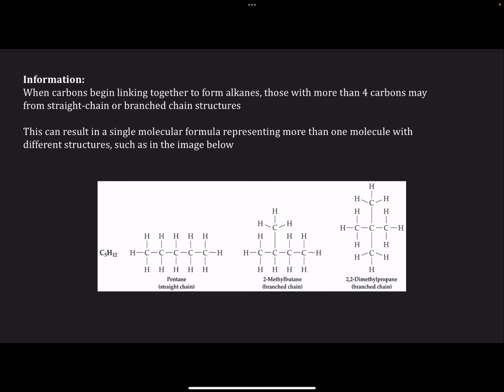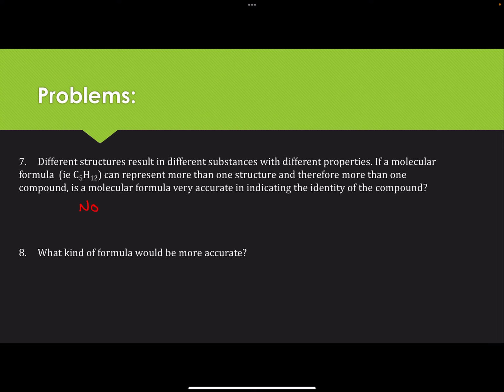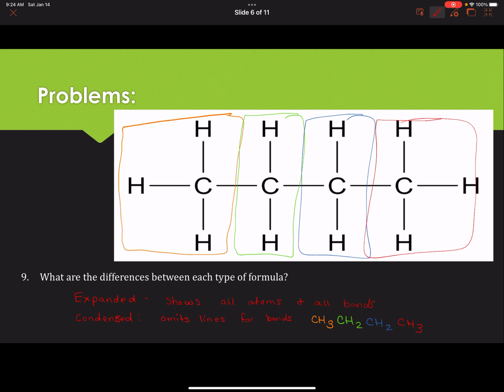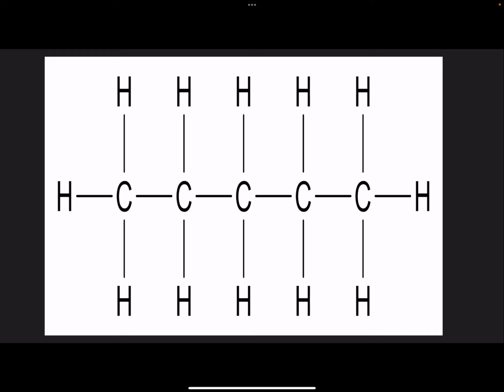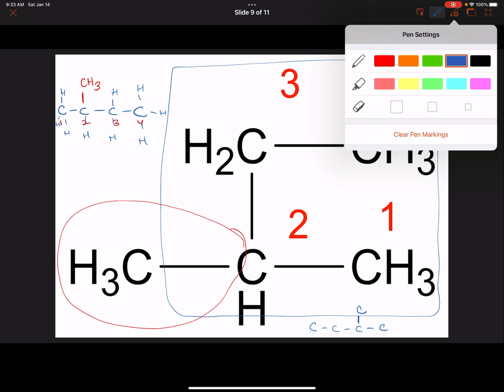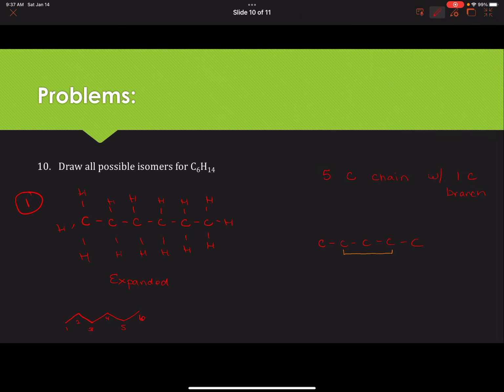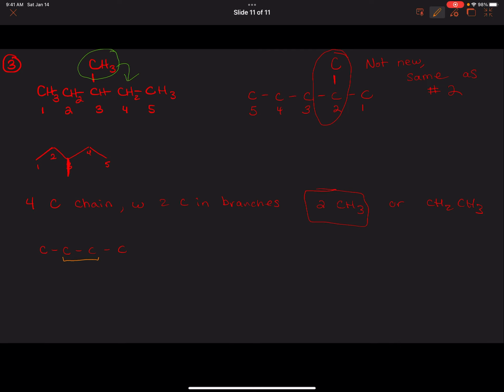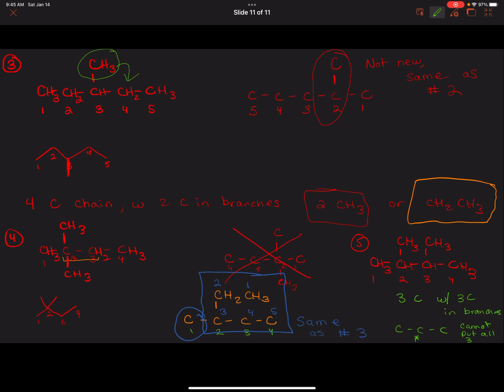CHM 111 Chapter 19 Part 2: Isomers